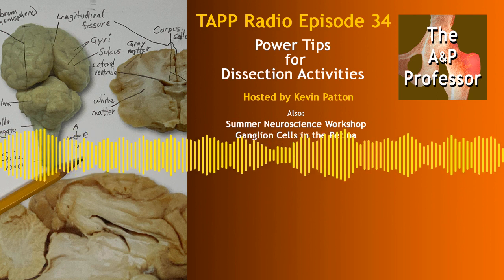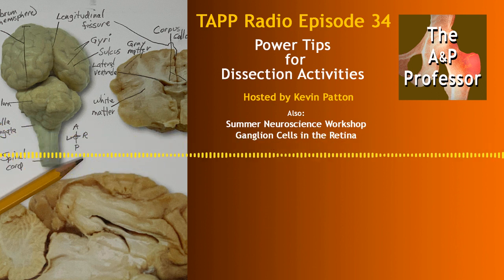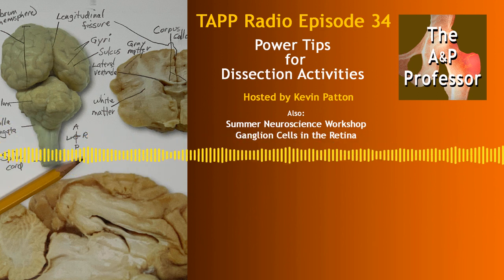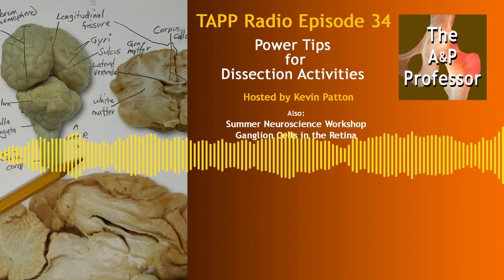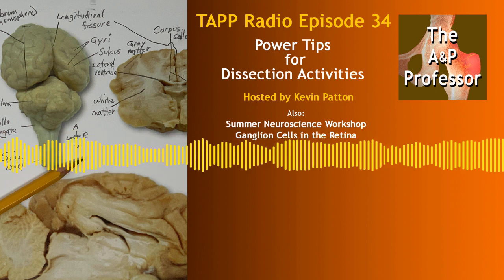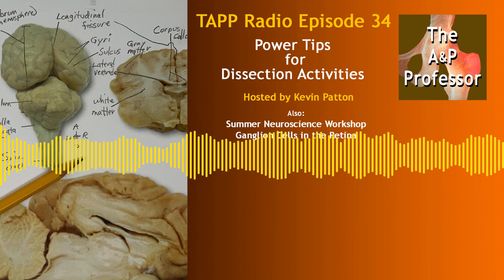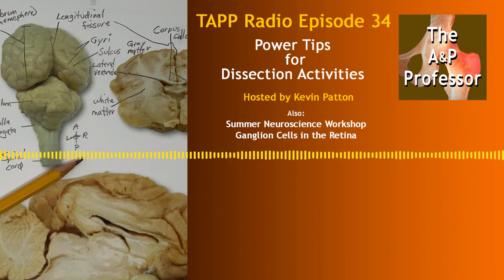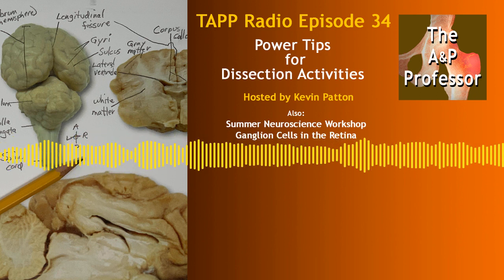Power Tips for Dissection Activities | TAPP Radio Episode 34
00:00 | Intro
0:43 | Summer neuroscience workshop
3:45 | Ganglion cells
10:52 | Sponsored by HAPS
11:13 | Featured topic 1: Dissection lists
30:49 | Sponsored by AAA
31:02 | Featured topic 2: Pre-dissection practice